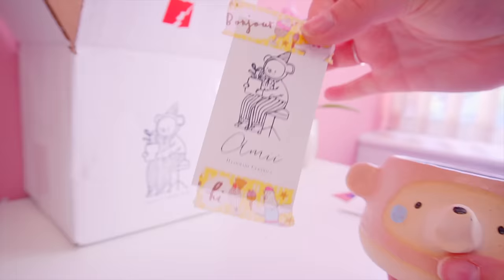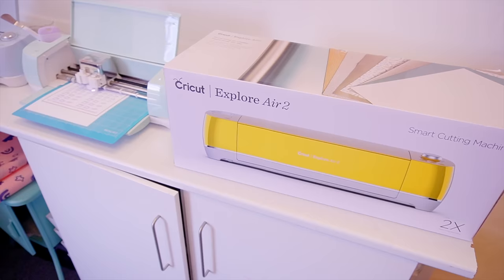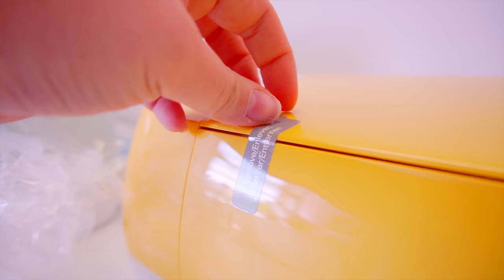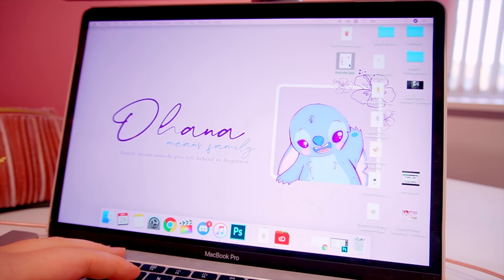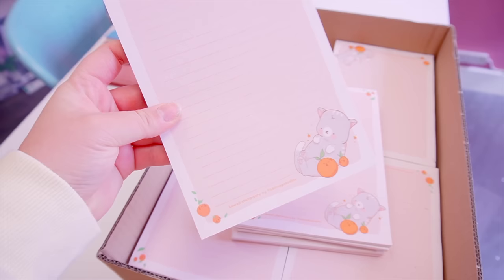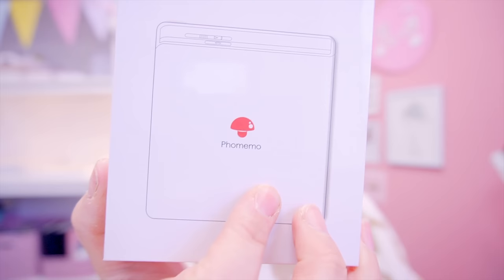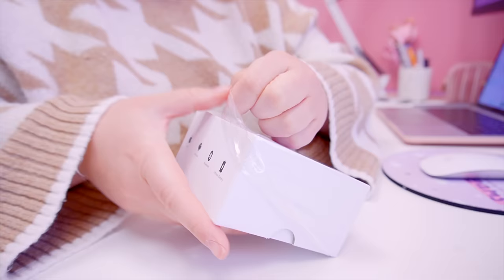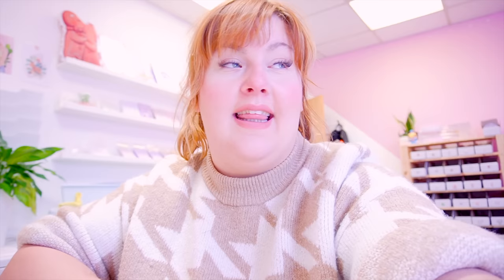STUDIO VLOG ♡~ (ﾐ ᵕ ﻌ ᵕﾐ) Making New Enamel Pins, Printing Mugs, Pocket Printers & Packing Orders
It's time for another studio vlog! ~ Today we make lots of mugs, order takeout at the studio receive a cute lil parcel from @amiiceramics design enamel pins, package orders and try out a lil cute pocket printer from Phomemo!

I also would love for you to check out more info on the black lives matter movement if you would like to know how you can help, you can find tonnes of amazing resources and information here:

Love,
Catherine
xxxx

BABYBLUU:
🌸ETSY STORE

FILMING SET UP:
🌸Editor: FCPX